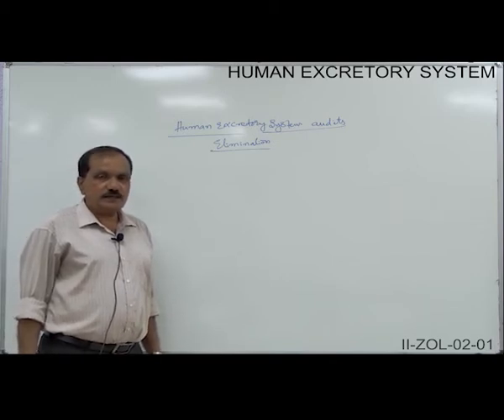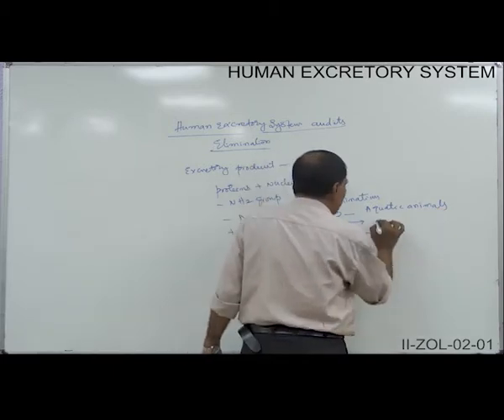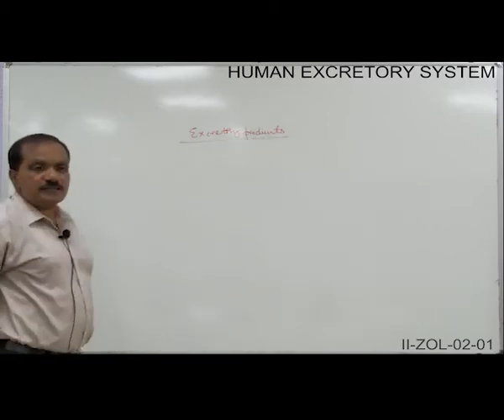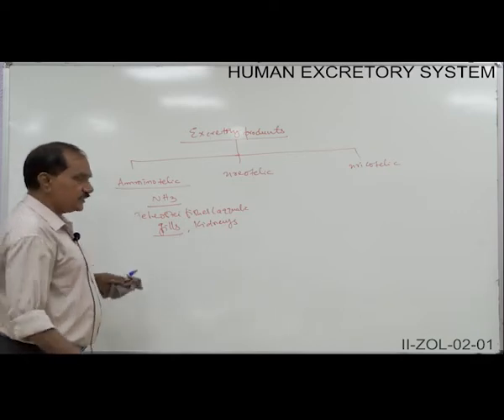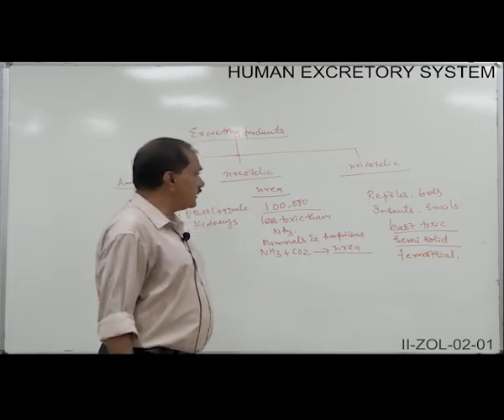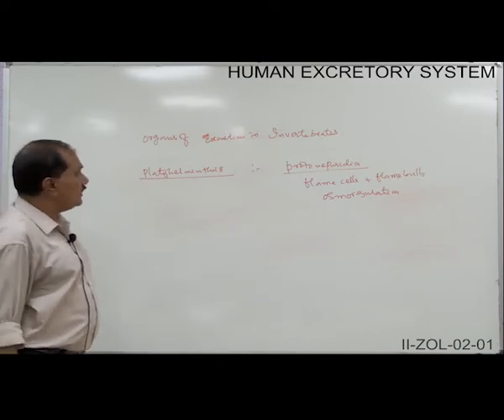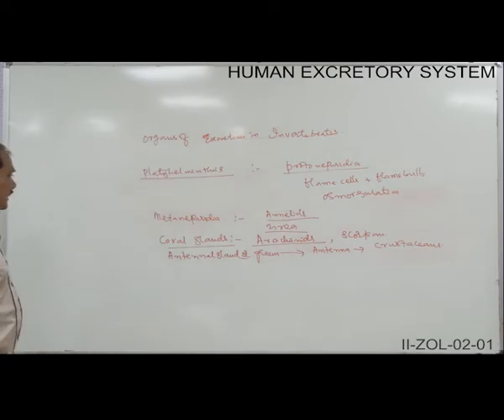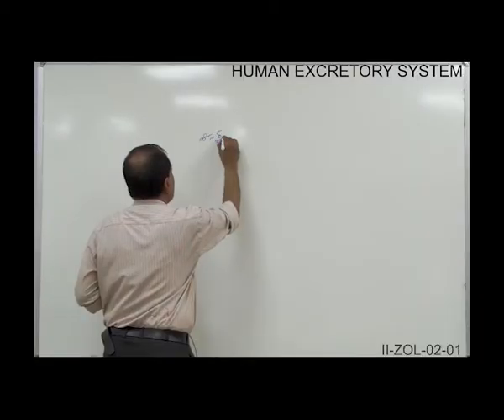1 HUman Excretary System 2nd Inter Zoology - GENERAL